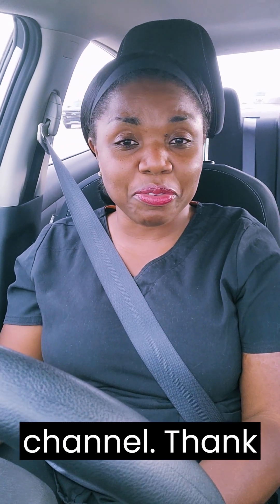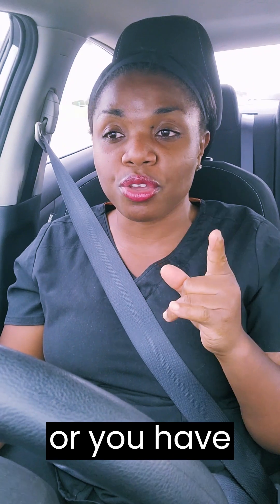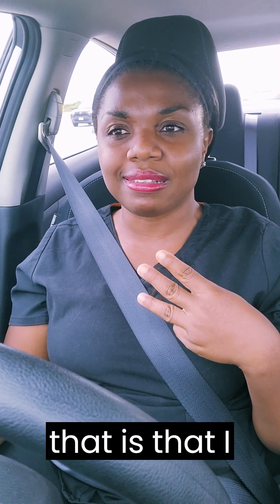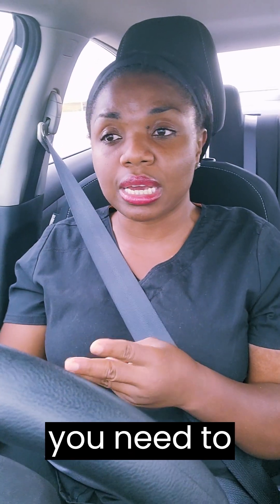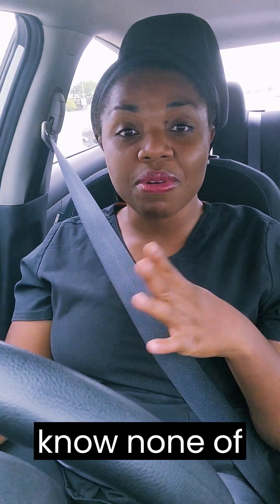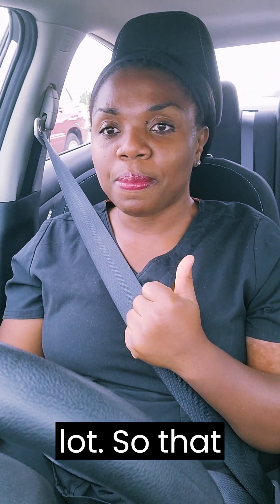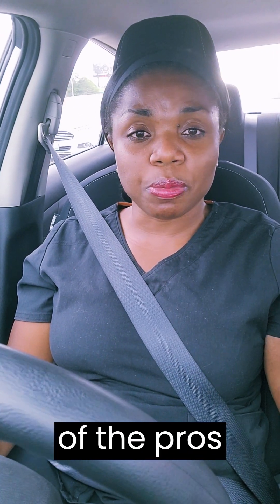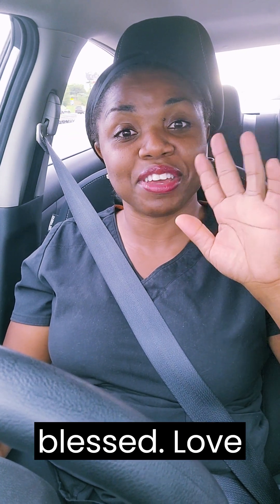"Vascular Access Nurse: Pros and Cons of the Vital Role"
Are you considering a career as a Mobile Vascular Access Nurse, or perhaps you're a healthcare professional interested in understanding this crucial role better? In this video, we explore the Pros and Cons of being a Mobile Vascular Access Nurse, shedding light on the challenges and rewards that come with this vital healthcare position.

Join us as we delve into the following aspects:

Pros:

Patient-Centered Care: Mobile Vascular Access Nurses provide essential services to patients in various settings, often improving their quality of life.
Diverse Work Environments: Enjoy the flexibility of working in hospitals, clinics, homes, or even long-term care facilities.
Specialized Expertise: Develop a unique skill set in vascular access procedures, contributing to improved patient outcomes.
Autonomy: Experience a level of independence in patient care decisions and interventions.
Cons:

Challenging Cases: Encounter complex medical conditions and challenging vascular access scenarios.
On-the-Go Lifestyle: Mobile Vascular Access Nurses may spend a lot of time traveling between locations.
Physical Demands: The role can be physically demanding due to frequent patient interaction and procedure performance.
Emotional Toll: Witnessing patients' health struggles can be emotionally challenging.
Whether you're considering this career path or just curious about the healthcare field, this video will provide valuable insights into the life of a Mobile Vascular Access Nurse.